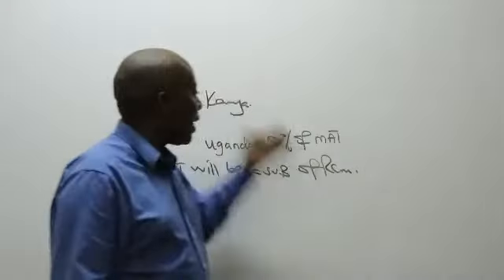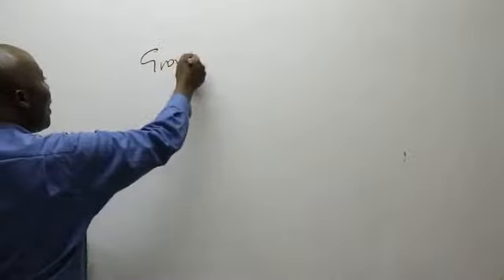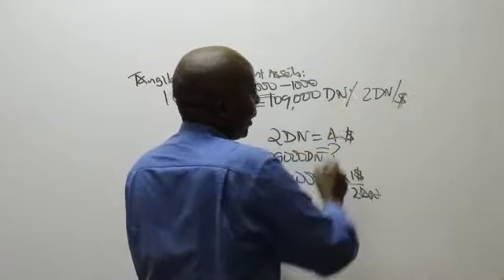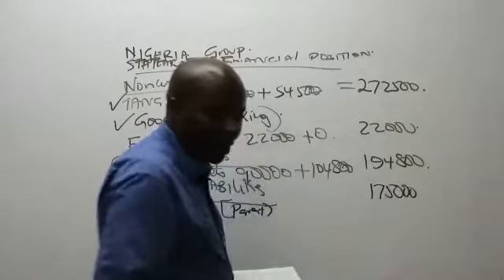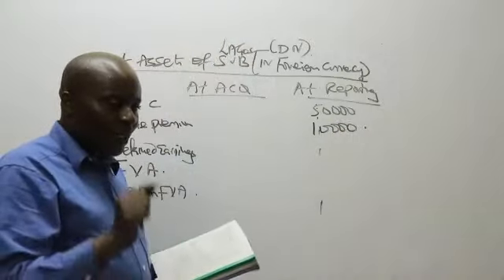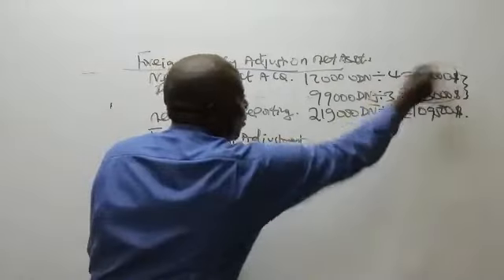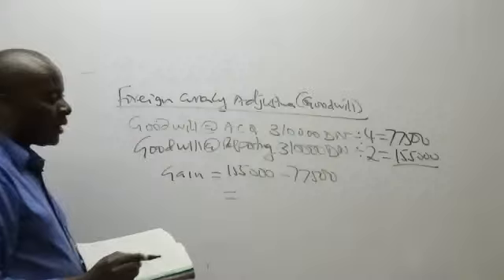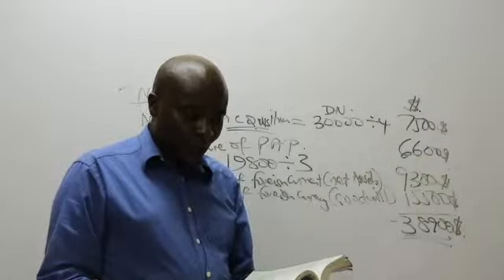AFR-Group Consolidation-CPA KENYA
𝗟𝗜𝗠𝗜𝗧𝗘𝗗 𝗢𝗙𝗙𝗘𝗥 – 𝗘𝗫𝗧𝗘𝗡𝗗𝗘𝗗 𝗗𝗨𝗘 𝗧𝗢 𝗣𝗨𝗕𝗟𝗜𝗖 𝗗𝗘𝗠𝗔𝗡𝗗!
  𝑬𝒏𝒅𝒔 𝑺𝒖𝒏𝒅𝒂𝒚 31𝒔𝒕, 11:59 𝑷𝑴 – 𝑵𝒐 𝒇𝒖𝒓𝒕𝒉𝒆𝒓 𝒆𝒙𝒕𝒆𝒏𝒔𝒊𝒐𝒏!
 Take advantage now:
 ✅ Pay Ksh 4,320 per unit (instead of 4,800)
 ✅ Pay Ksh 8,100 for BDA (instead of 9,000)
 𝐍𝐨𝐭𝐞: Offer applies to full payments only – instalments remain at normal rates.

𝐂𝐨𝐮𝐫𝐬𝐞𝐬 & 𝐍𝐨𝐫𝐦𝐚𝐥 𝐑𝐚𝐭𝐞𝐬:
 ▪️ CPA ' ATD ' CS ' CIFA ' CFFE ' CAMS – Ksh 4,800/unit
 ▪️ CPFM – Ksh 6,500/unit

 𝐏𝐚𝐲𝐦𝐞𝐧𝐭 𝐃𝐞𝐭𝐚𝐢𝐥𝐬:
 Paybill: 6242839 ' Account: unit
 📲 Forward M-PESA message to: 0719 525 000

 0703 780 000 (CPA – Risper) ' 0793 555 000 ' 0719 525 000
 Don’t wait — secure your slot, save money, and start your journey with RCM today!